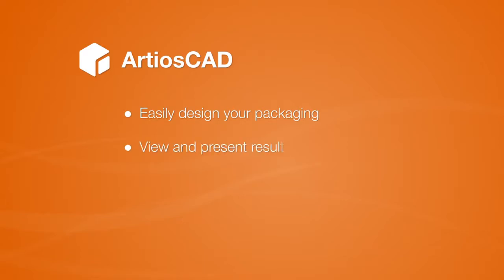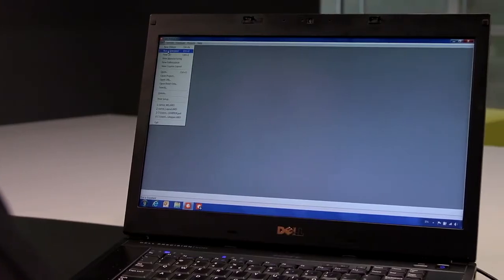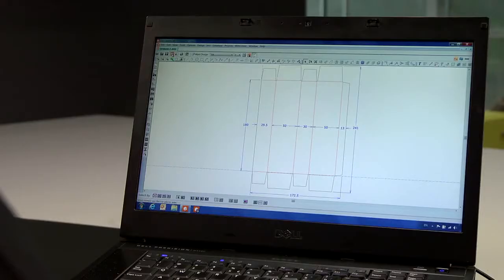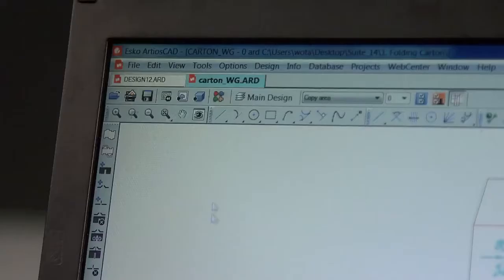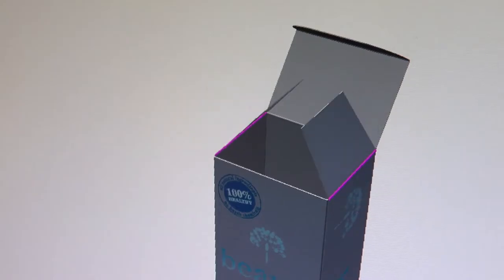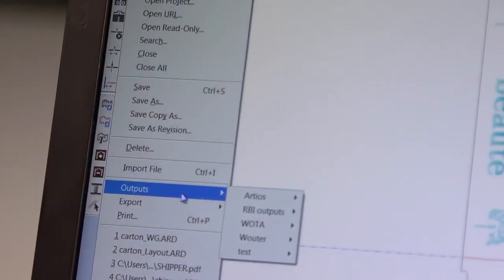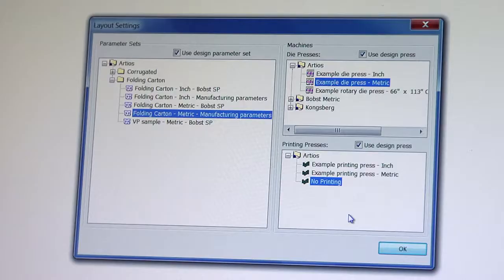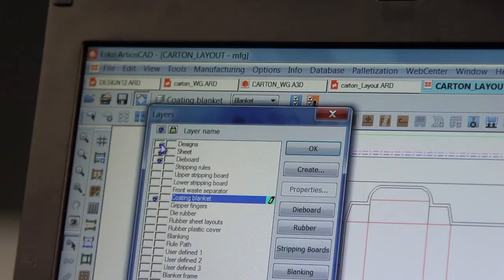ESKO ArtiosCAD for Folding Carton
ESKO ArtiosCAD training Tutorials